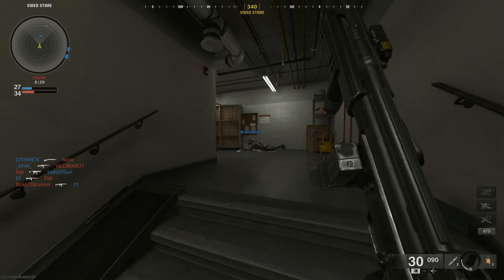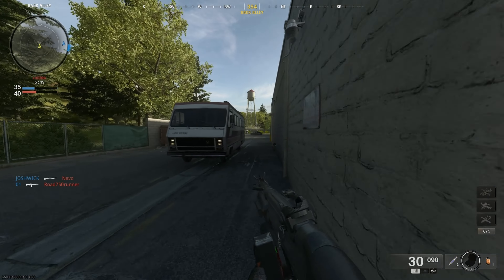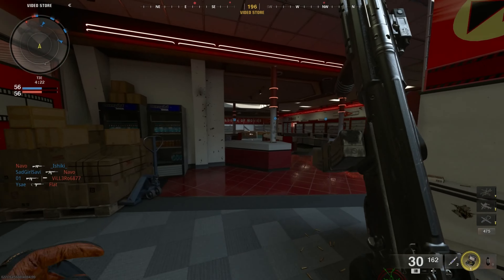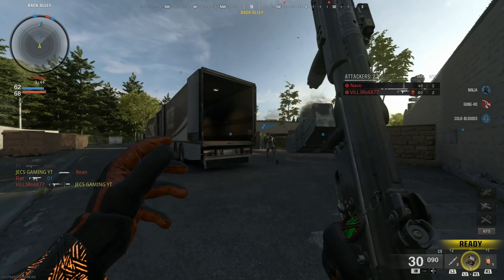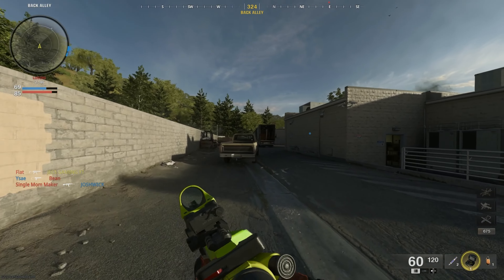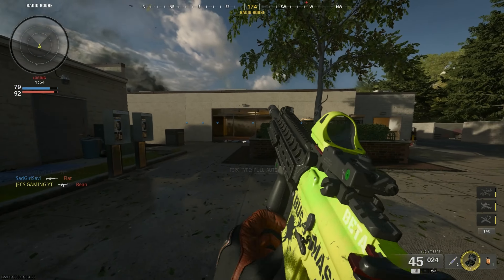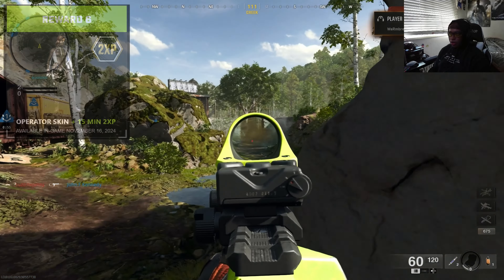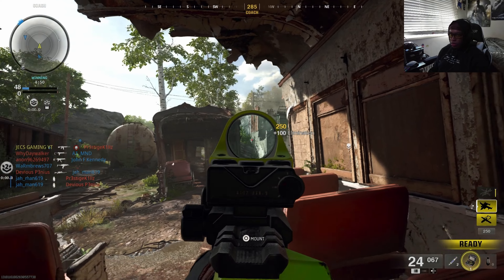NEW Call Of Duty BLACK OPS 6 “Monster Energy”Skins How TO Unlock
Here is a quick video on How To Unlock Limited Timed Monster Energy Bundle In Black Ops 6 alongside their release dates!

Video Title - How To Unlock Limited Timed Monster Energy Bundle In Black Ops 6